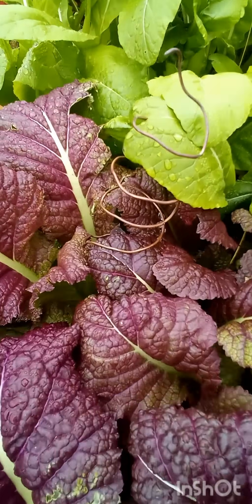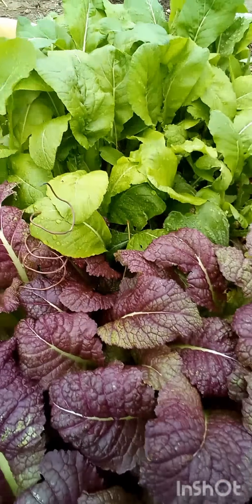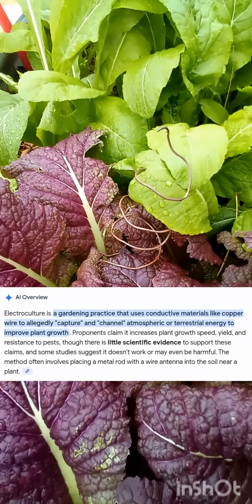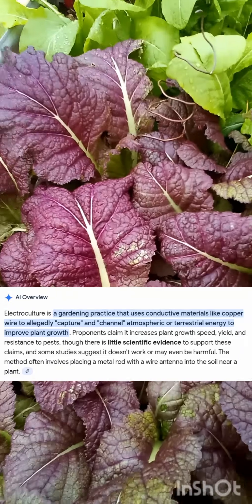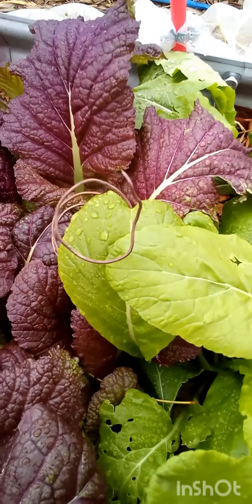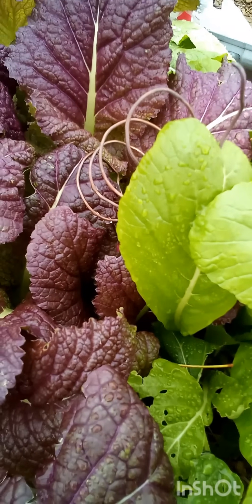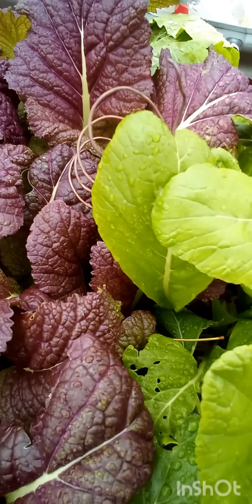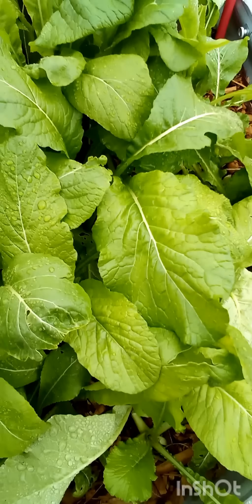What Is Electroculture?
Electroculture is a gardening method that utilizes conductive material such as copper to pull electricity out of the air thus sending it down into the soil; this effect supposedly encourages plant growth, plant health, greater fruitful yields, and it's believed that it can be used as a method of pest control.